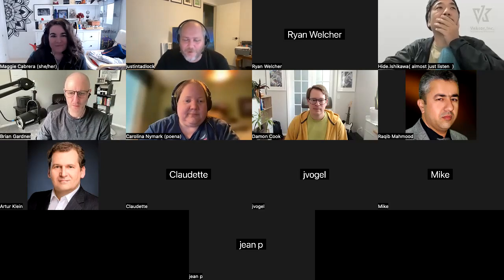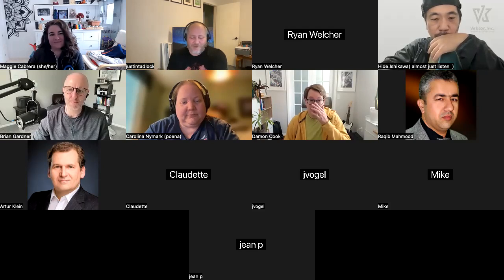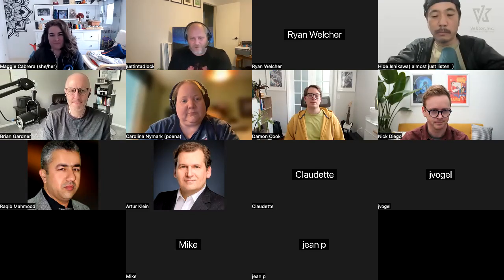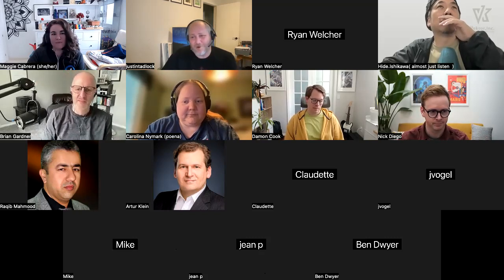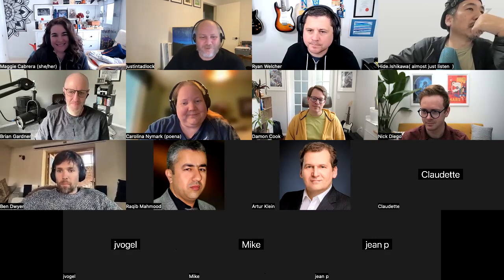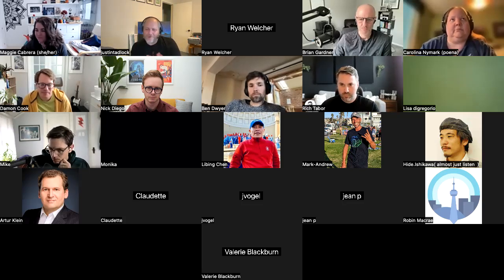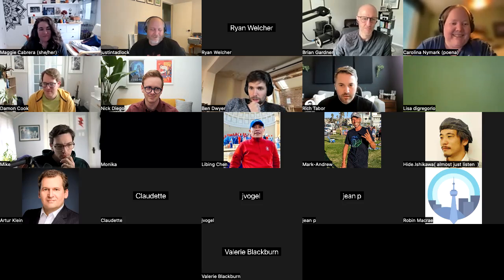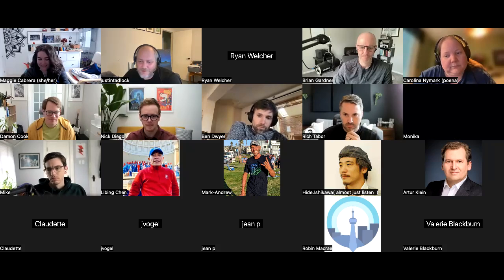Hallway Hangout: Community themes initiative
Several WordPress community theme developers and designers come together to discuss the Community Themes Initiative. The goal was to lay the groundwork and hash out ideas around building block themes collaboratively to submit to the official WordPress theme directory.